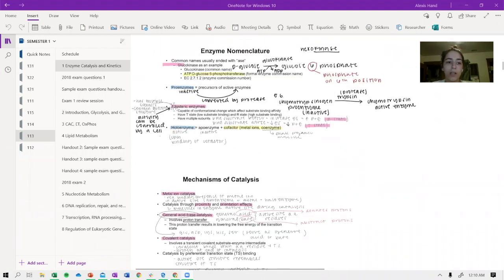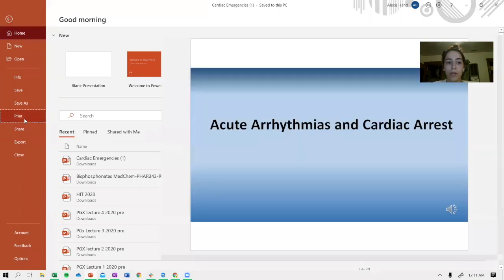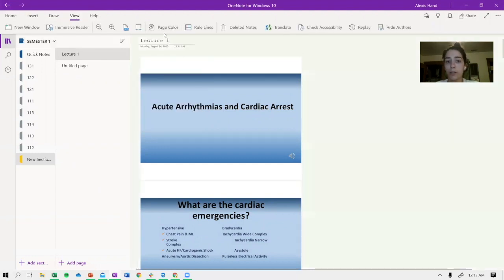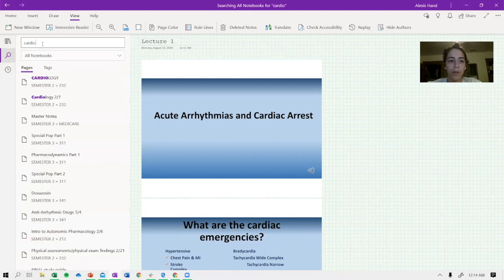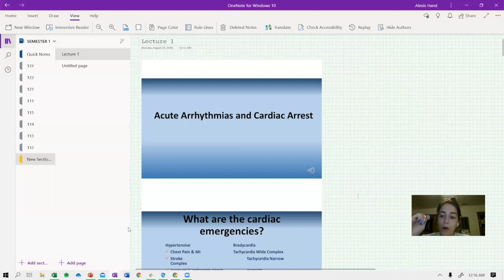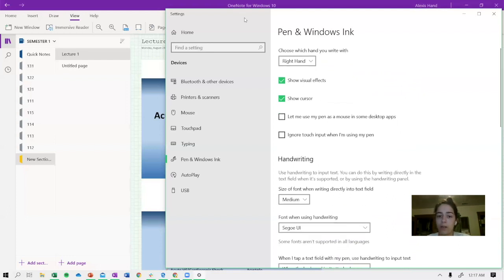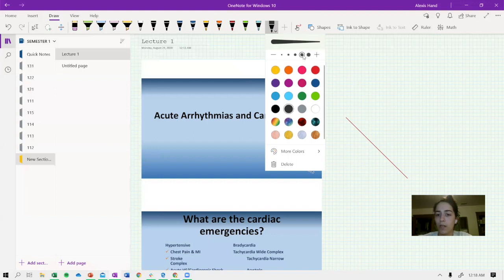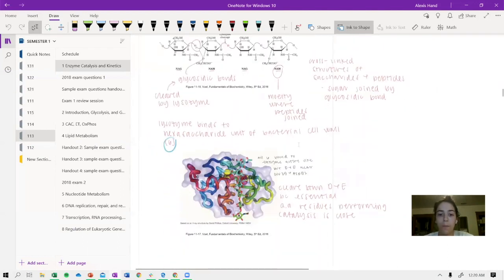Guide to OneNote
OneNote Functionality:
0:30 Adding new notebooks, sections, and pages
1:20 Uploading PowerPoints or PDFs
2:26 Slide functionalities/formatting
5:10 Sharing your OneNote
6:10 Changing pen/stylus settings
7:42 Draw functions